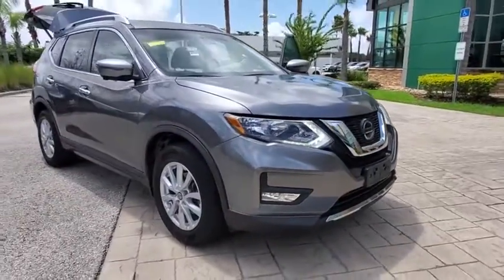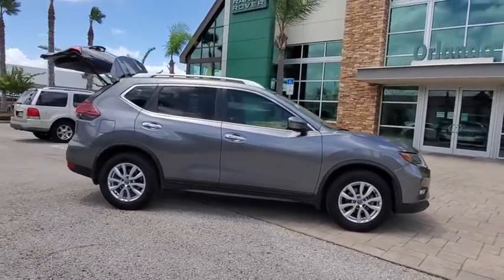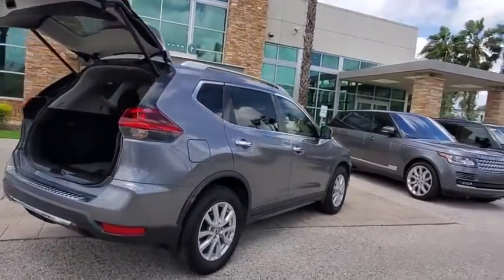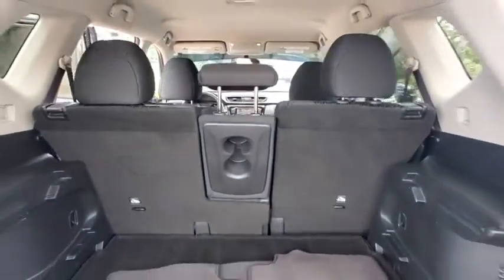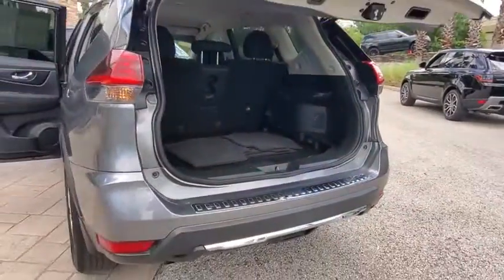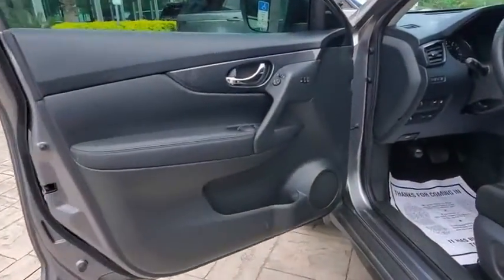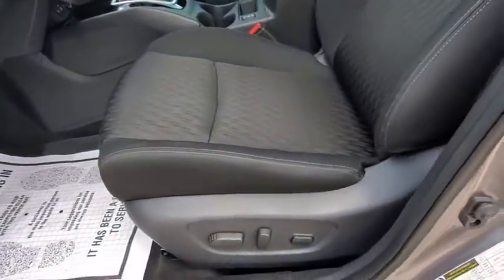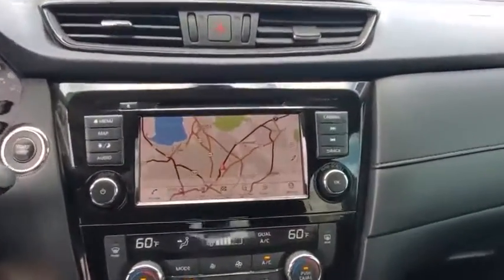2018 Nissan Rogue Winter Park, Clermont, Sanford, Daytona, Apopka, FL P2226A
199 S Lake Destiny Dr

2018 NISSAN ROGUE SV-GUN METALLIC GREY-CHARCOAL CLOTH INTERIOR-NAVIGATION-ONE OWNER-CELAN CARFAX!!!
[U01] PREMIUM PACKAGE  -inc: Memory Driver Seat & Outside Mirrors  Intelligent Aroundview Monitor (I-AVM)  Intelligent Cruise Control (ICC)  Heated Leather-Wrapped Steering Wheel  Radio: AM/FM/CD/AUX NissanConnect w/Navigation  Nissan door to door navigation w/3D building graphics and satellite imagery featuring POI search and online premium traffic information  HD radio  SiriusXM Traffic w/premium traffic information  SiriusXM travel link (weather  fuel prices  movie listings  stock info  sports and parking)  NissanConnect services powered by SiriusXM  7 color display w/multi-touch control  Apple CarPlay  Android Auto  SiriusXM Satellite Radio w/advanced audio features  USB connection port for iPod and other compatible devices  Bluetooth hands-free phone system  streaming audio via Bluetooth  hands-free text messaging assistant  over-the-air (OTA) updating for headunit firmware and navigation map software via a Wi-Fi WPA2 connection,[L92] FLOOR MATS & 2-PC CARGO AREA PROTECTOR  -inc: 2-pc front and 2-pc 2nd row floor mats  First Aid Kit,[B93] CHROME REAR BUMPER PROTECTOR,[B92] BLACK SPLASH GUARDS (SET OF 4),GUN METALLIC,[U35] NAVIGATION MANUAL,CHARCOAL  CLOTH SEAT TRIM,[S10] FOG LAMPS,[G01] MARCH SOP SPEC,[Z66] ACTIVATION DISCLAIMER,Front Wheel Drive,Power Steering,ABS,4-Wheel Disc Brakes,Brake Assist,Aluminum Wheels,Tires - Front All-Season,Tires - Rear All-Season,Temporary Spare Tire,Heated Mirrors,Power Mirror(s),Integrated Turn Signal Mirrors,Rear Defrost,Intermittent Wipers,Variable Speed Intermittent Wipers,Privacy Glass,Rear Spoiler,Remote Trunk Release,Power Liftgate,Power Door Locks,Daytime Running Lights,Automatic Headlights,AM/FM Stereo,CD Player,Satellite Radio,MP3 Player,Bluetooth Connection,Auxiliary Audio Input,Smart Device Integration,Requires Subscription,MP3 Player,Steering Wheel Audio Controls,Power Driver Seat,Bucket Seats,Heated Front Seat(s),Driver Adjustable Lumbar,Pass-Through Rear Seat,Rear Bench Seat,Adjustable Steering Wheel,Trip Computer,Power Windows,Leather Steering Wheel,Keyless Entry,Power Door Locks,Keyless Entry,Power Door Locks,Keyless Start,Remote Trunk Release,Hands-Free Liftgate,Cruise Control,Climate Control,Multi-Zone A/C,A/C,Cloth Seats,Driver Vanity Mirror,Passenger Vanity Mirror,Driver Illuminated Vanity Mirror,Passenger Illuminated Visor Mirror,Remote Engine Start,Keyless Start,Power Windows,Power Door Locks,Trip Computer,Security System,Engine Immobilizer,Traction Control,Stability Control,Traction Control,Front Side Air Bag,Blind Spot Monitor,Cross-Traffic Alert,Tire Pressure Monitor,Driver Air Bag,Passenger Air Bag,Front Head Air Bag,Rear Head Air Bag,Passenger Air Bag Sensor,Child Safety Locks,Back-Up Camera